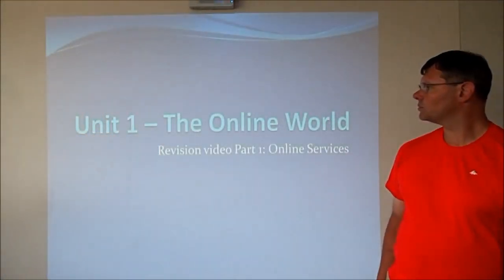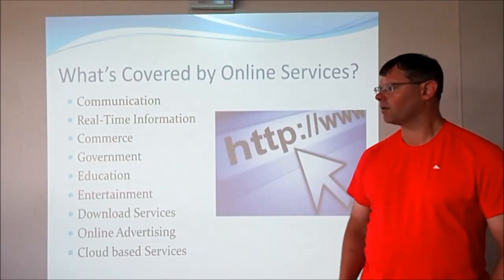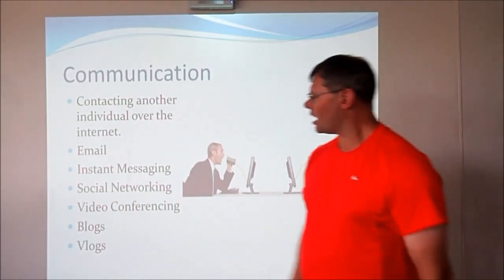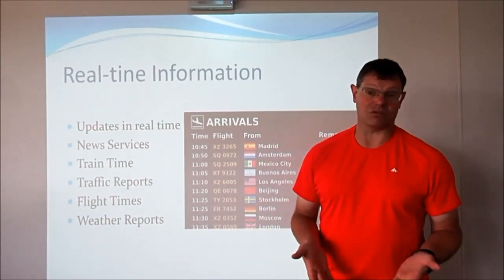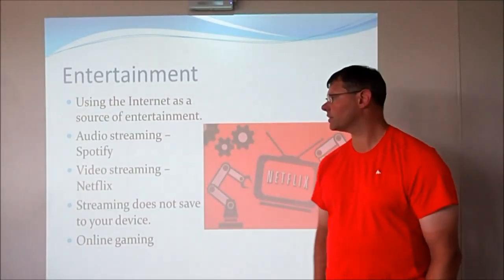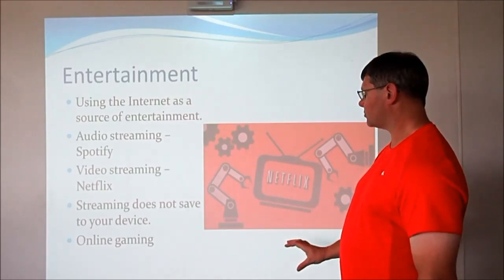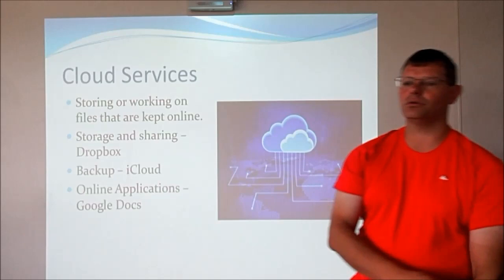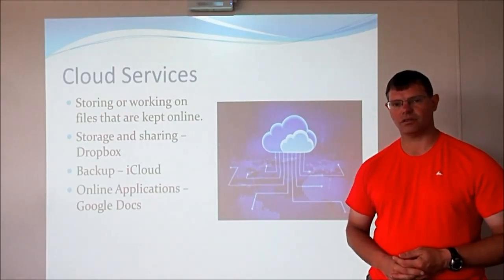Unit 1 Part 1 Online Services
A revision video for BTEC Level 2 ICT Students at Colchester institute, for Unit 1 - The Online World.  On the subject of Online Services